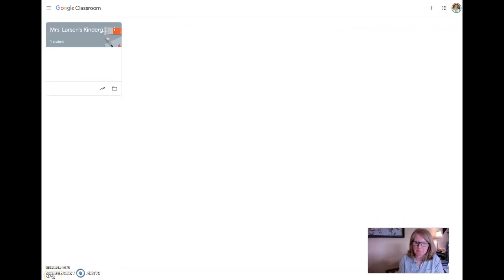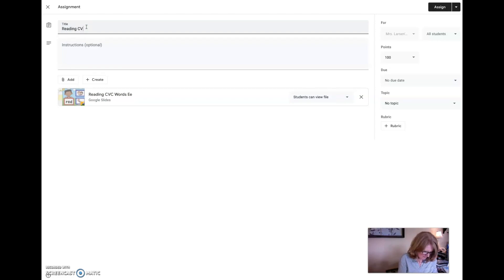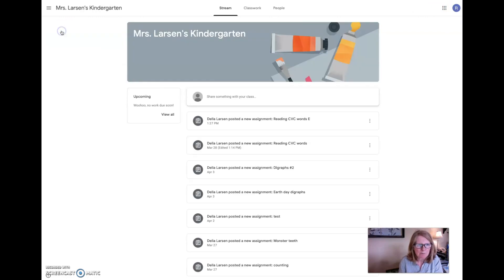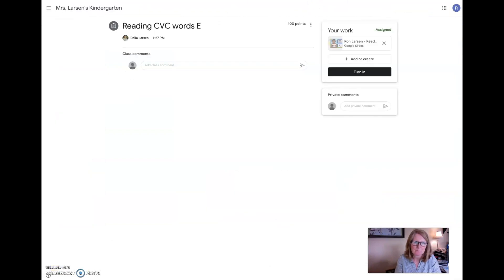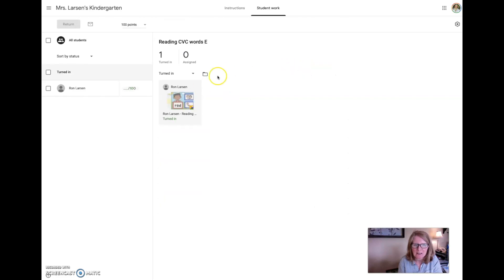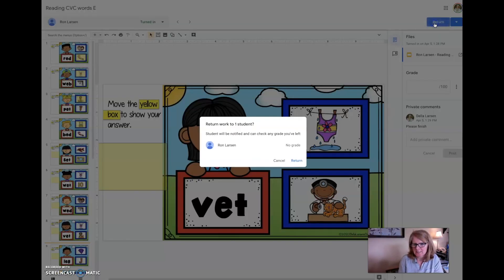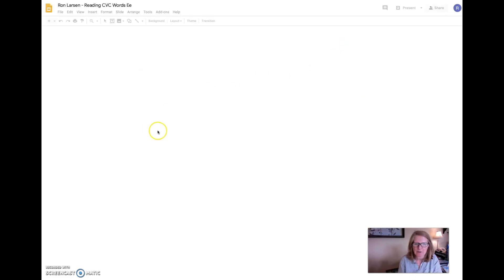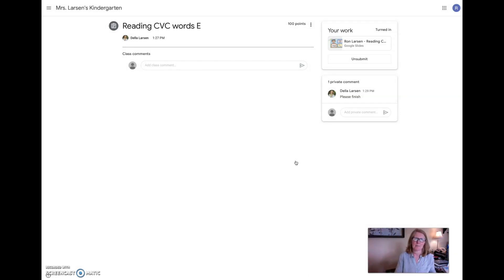Can I see student work with Google Classroom?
Yes, You can see your student's work with Google classroom I'll walk you through the simple steps.